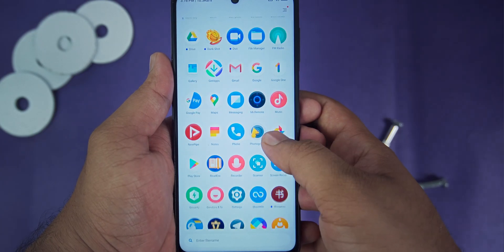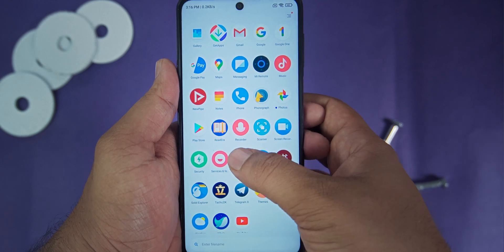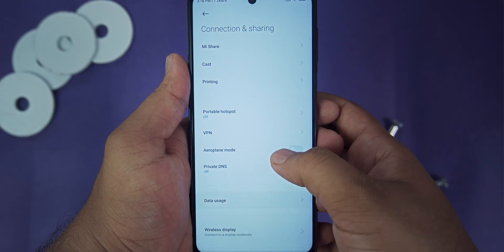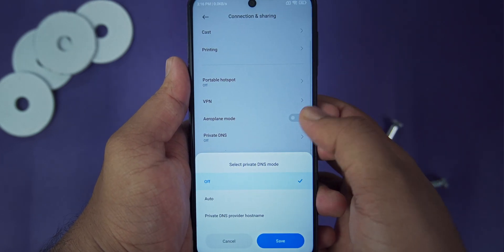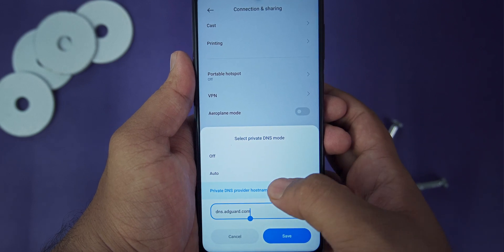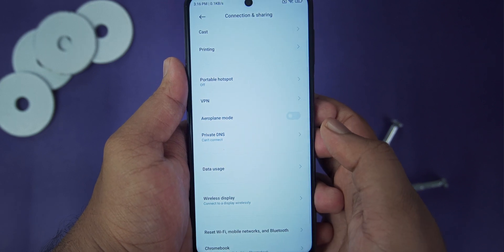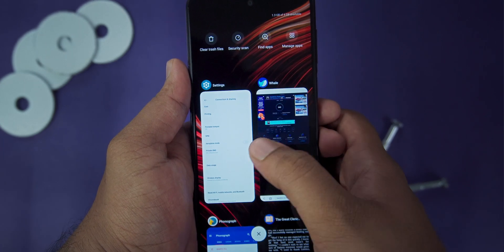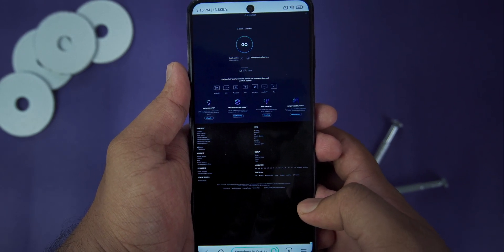How to block ads on Android without any application | AdGuard DNS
- In this video, I will share a tutorial to block ads on Android without using any application. We will be using AdGuard DNS to block ads.

(Both will work fine.)